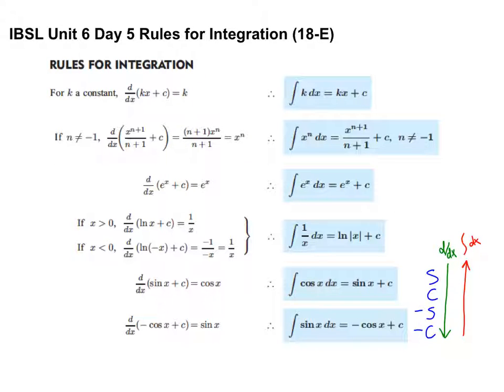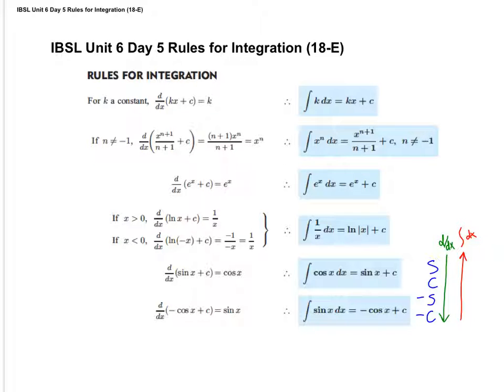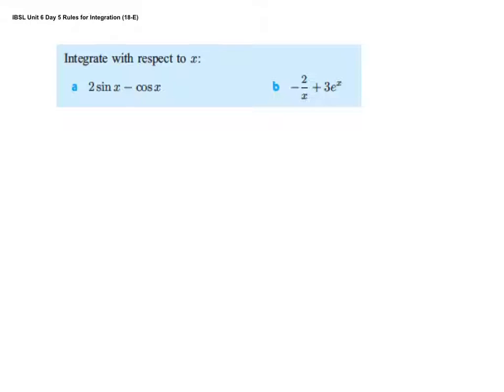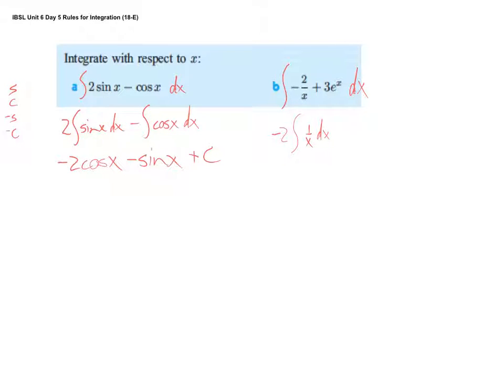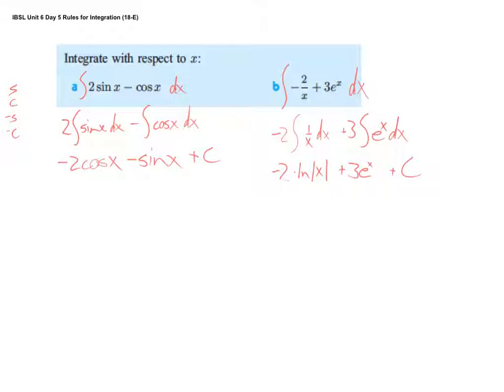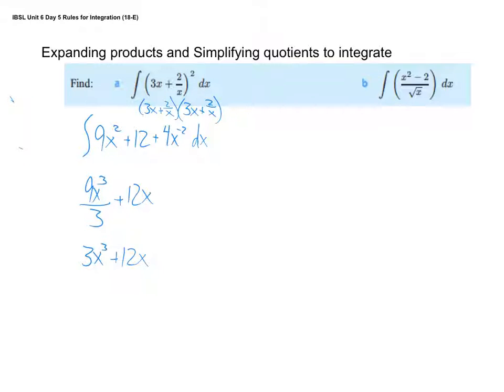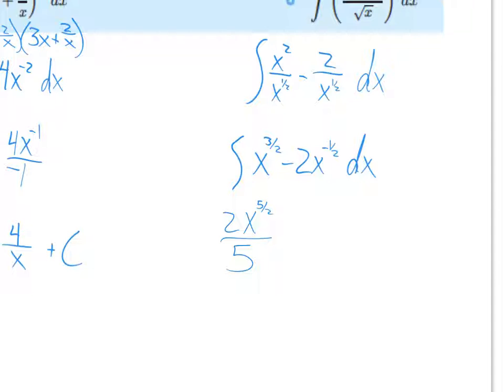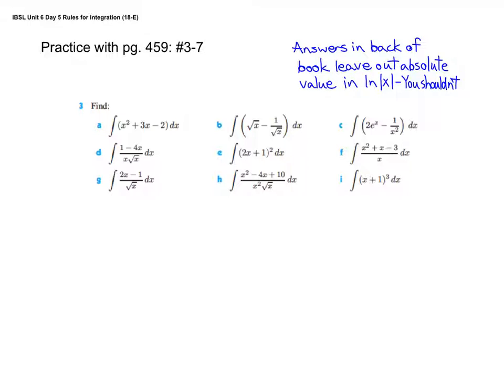IBSL Unit 6 Day 5 Rules for Integration